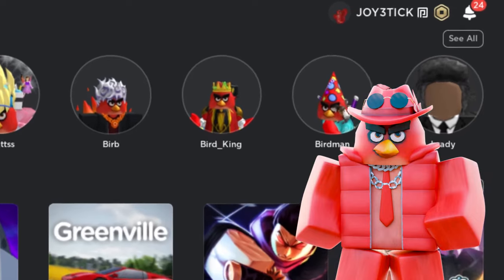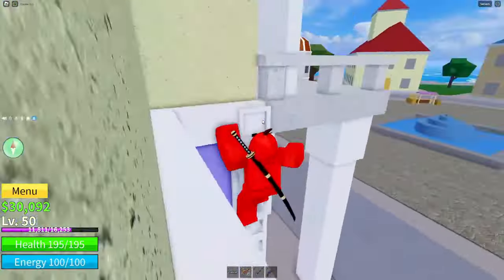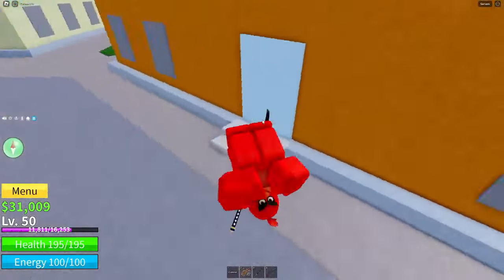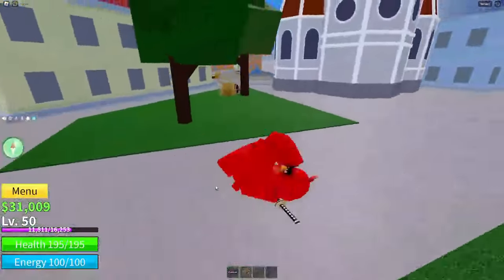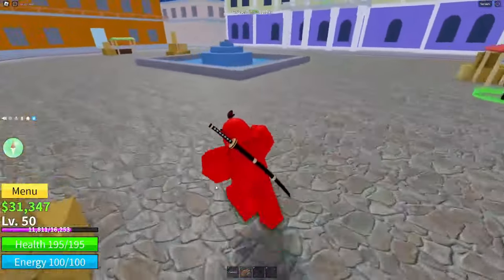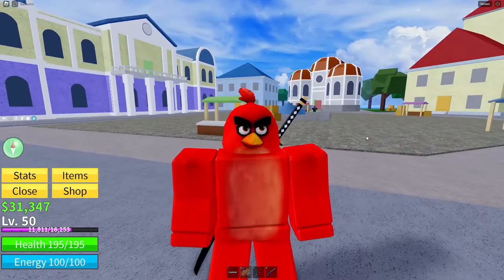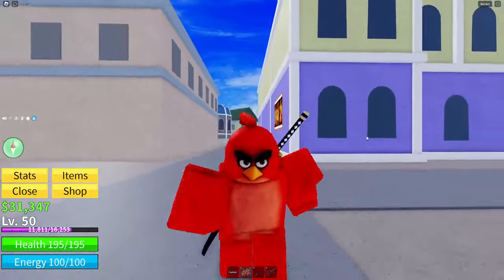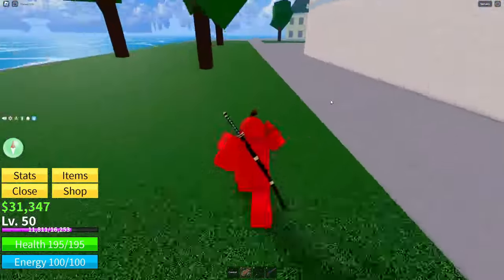PARTY HAT CODE BLOX FRUITS ROBLOX